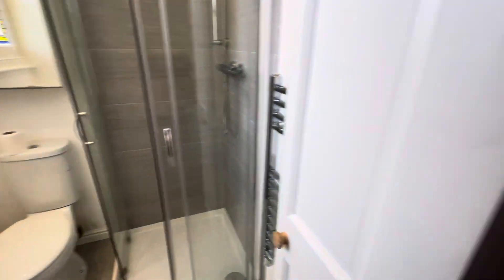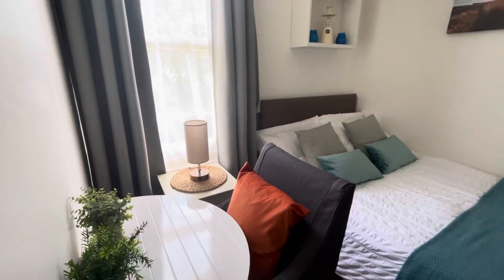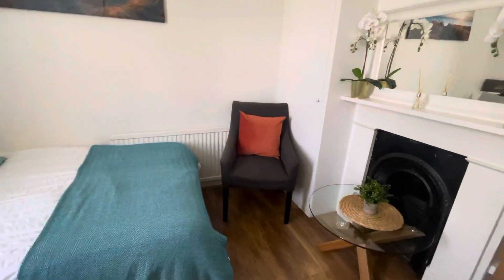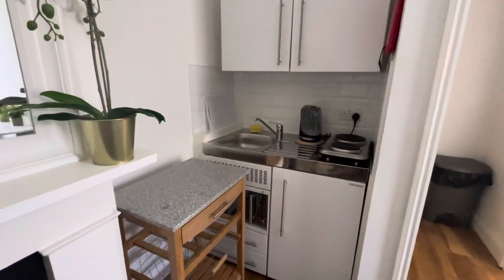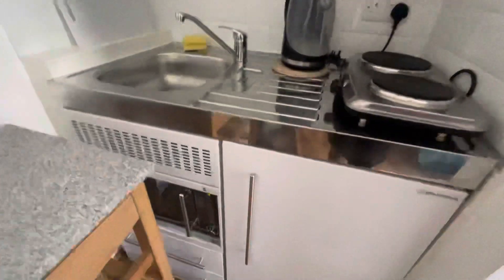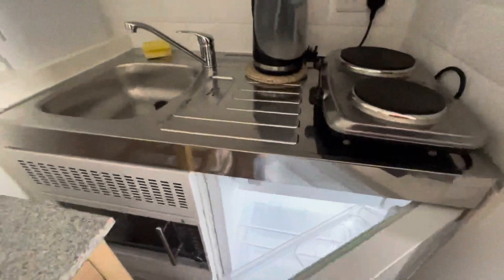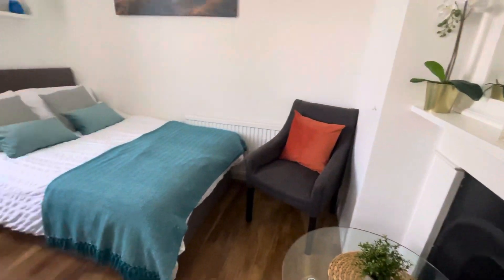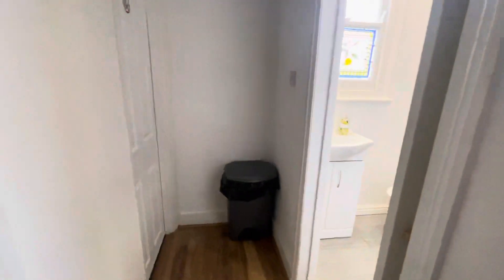Unit 1 queens rd video tour